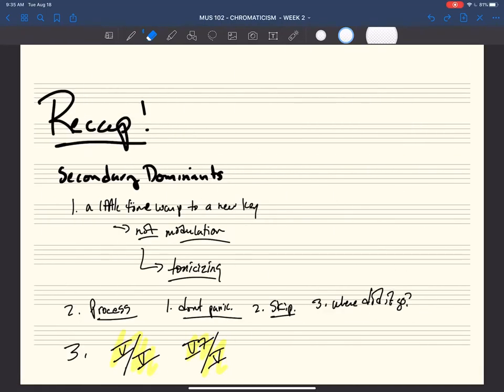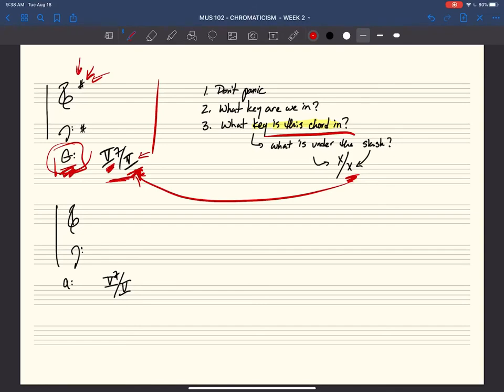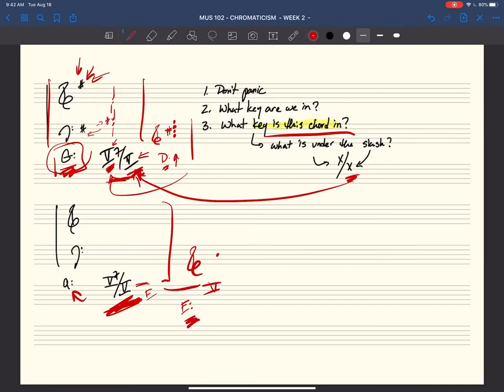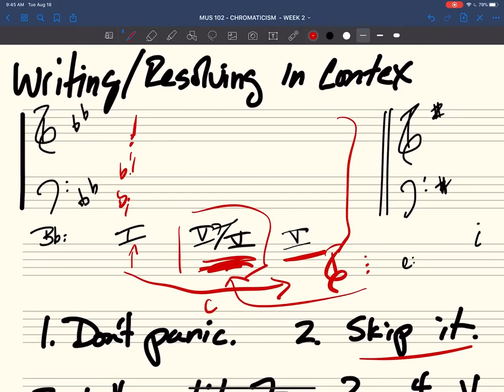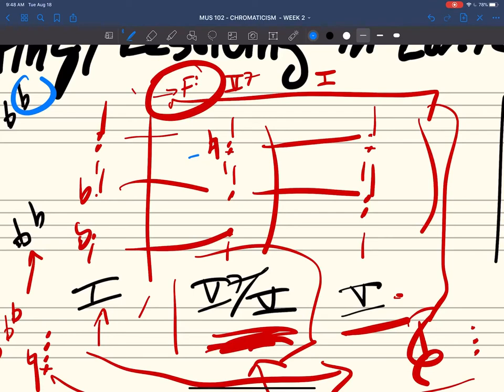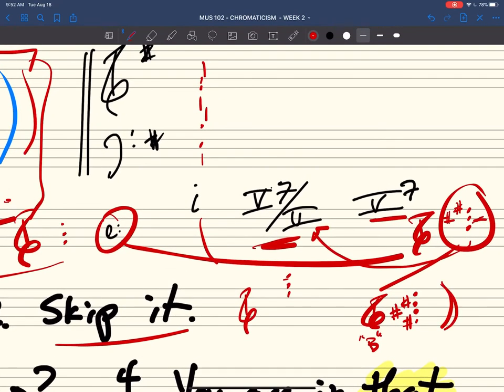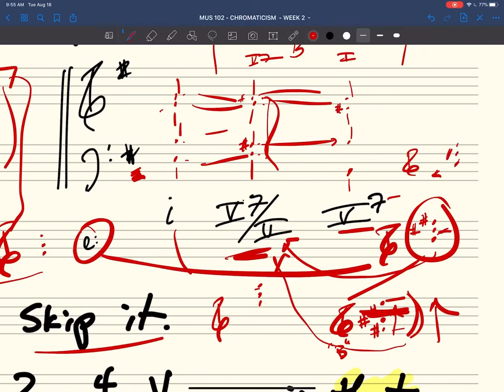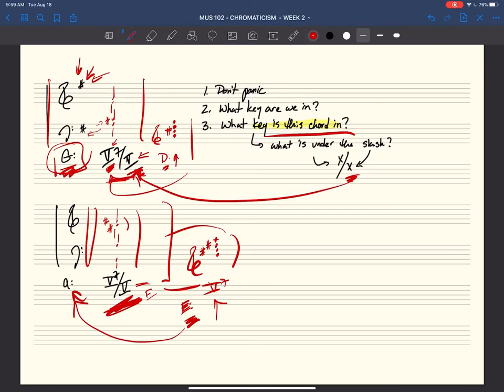MUS 102 - Chromaticism: Part 2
Part two of our introduction to Chromaticism, primarily concerned with constructing and resolving secondary function chords!